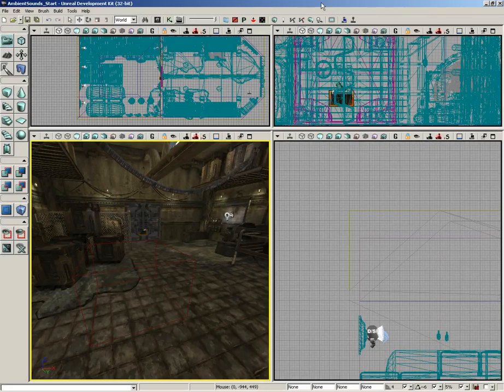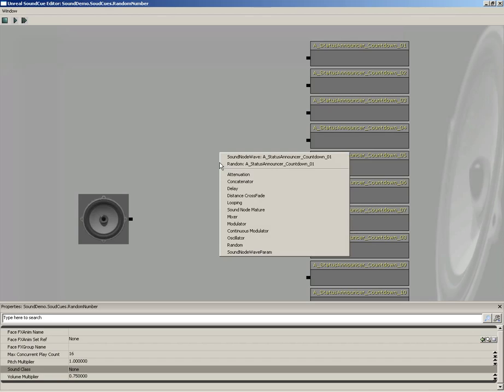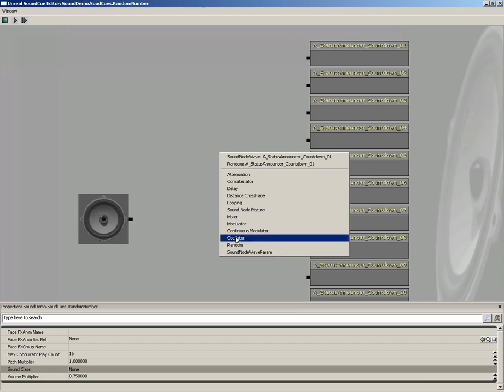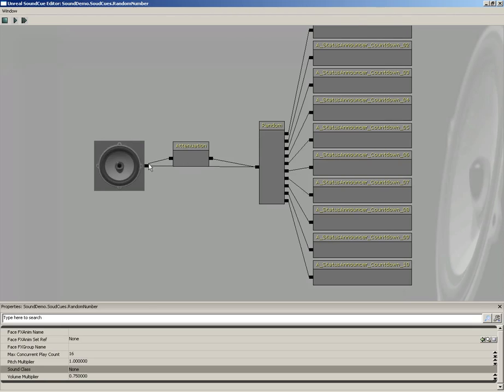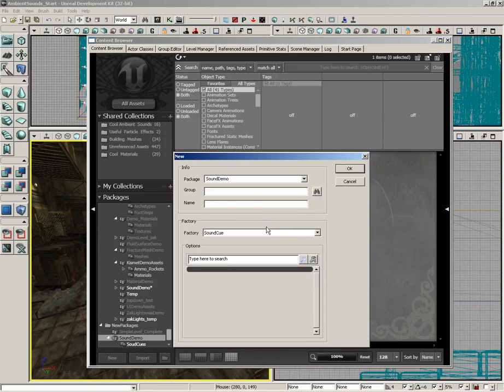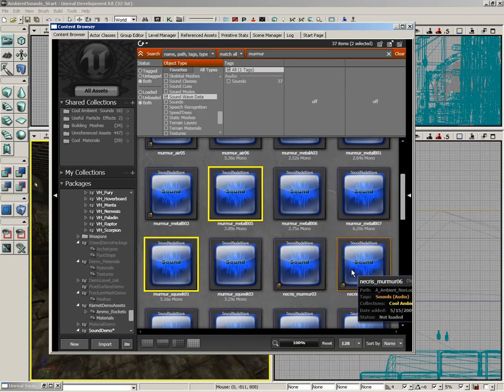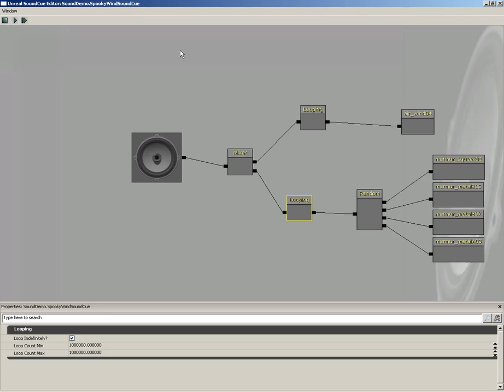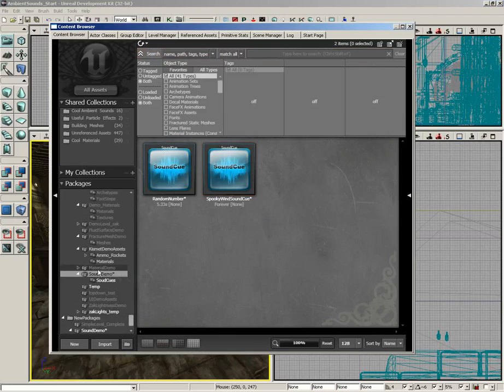Sounds - 03 - Sound Cue Editor